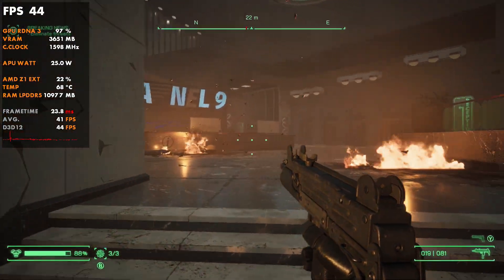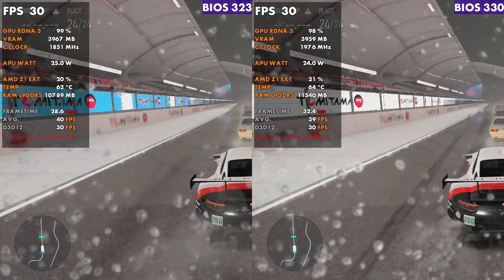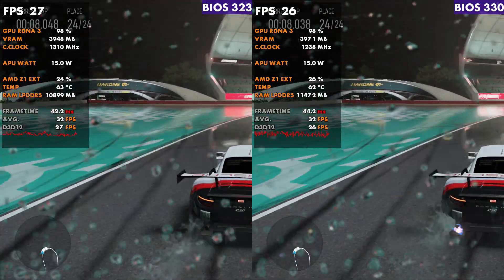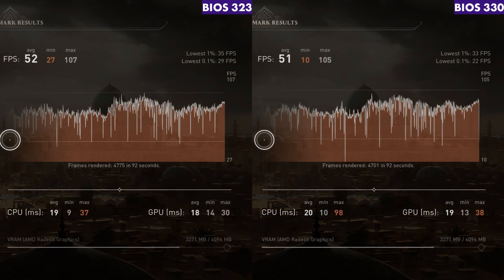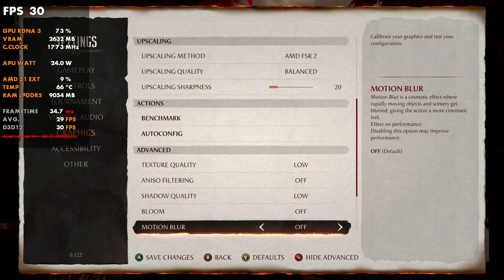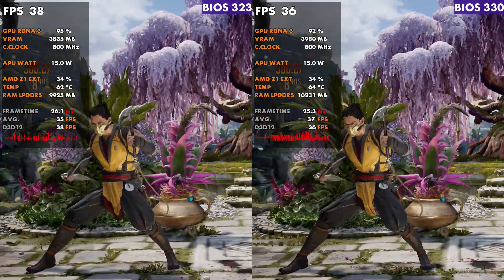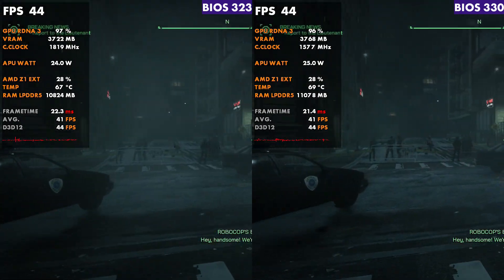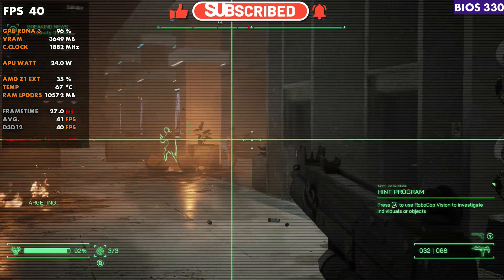ROG Ally - Bios 323 vs Bios 330 - In Game Benchmarks Comparison at 15 & 25 Watts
ROG Ally Bios Update 330 vs Bios 323. A look at a few in game benchmarks to see performance differences.

Time Stamps -
Intro - 0:00
Motorsport - 0:27
AC Mirage - 1:57
MK1 - 3:24
Robocop - 4:46
Outro - 5:18